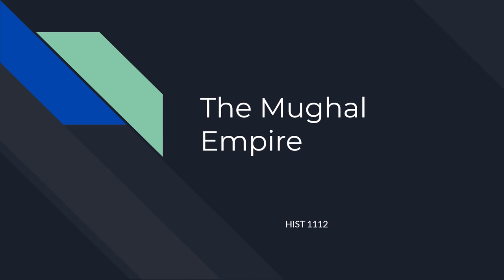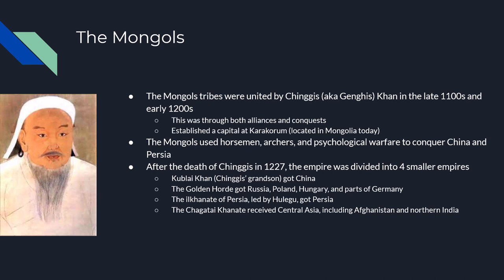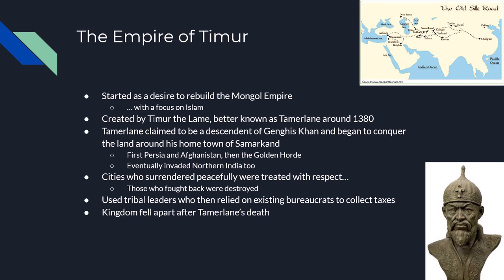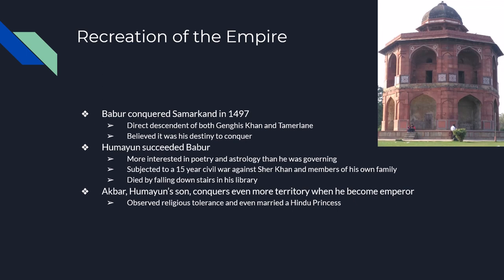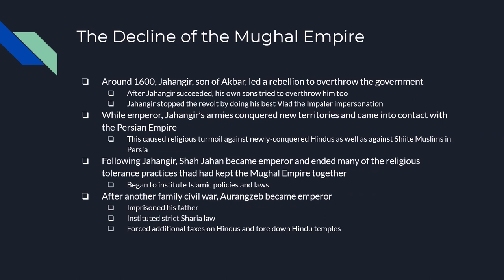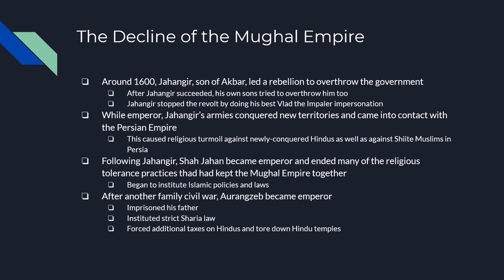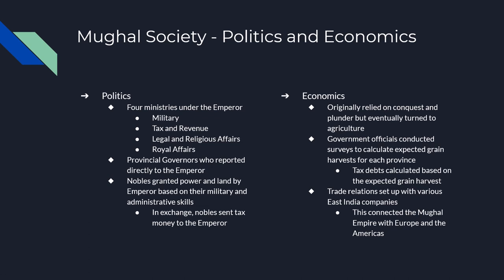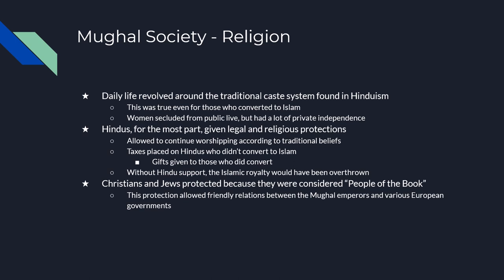HIST 1112 Chapter 20 Fall 2021